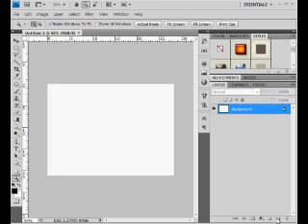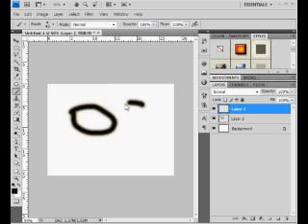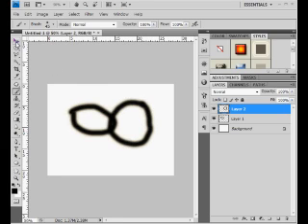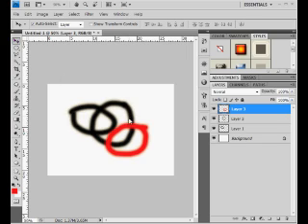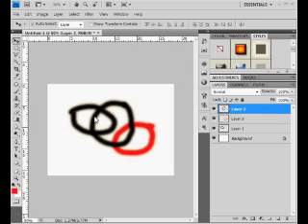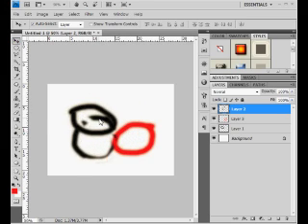Photoshop baisc tutorial layers # 1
Photoshop baisc tutorial  layers